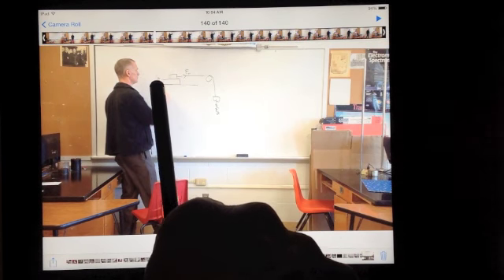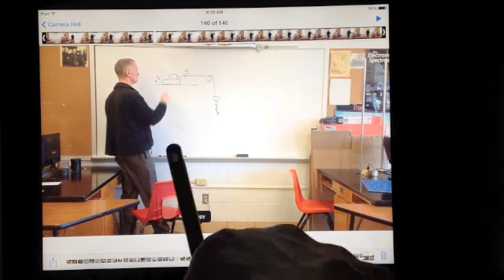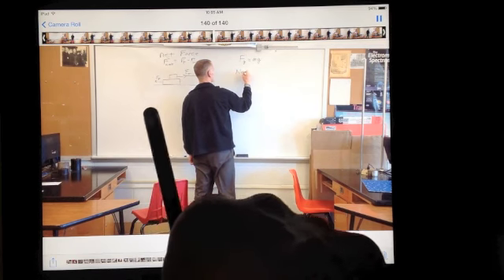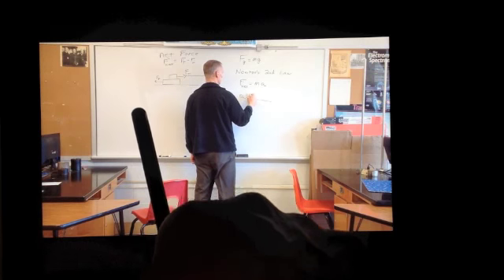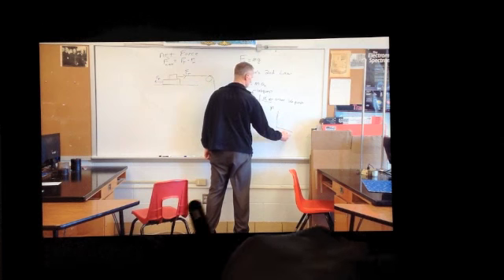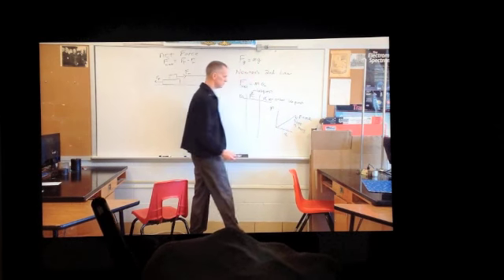Introduction to Newtons 2nd Law Introduction